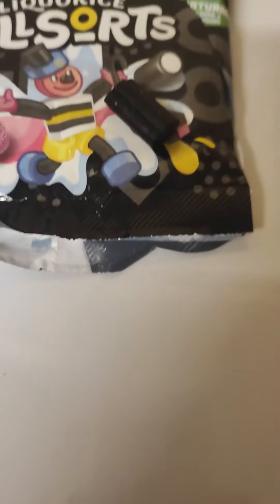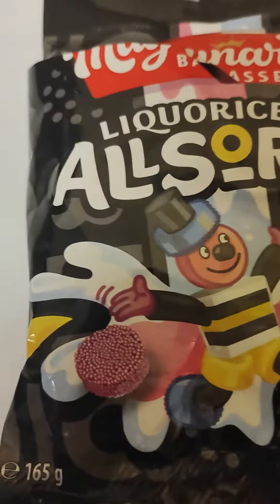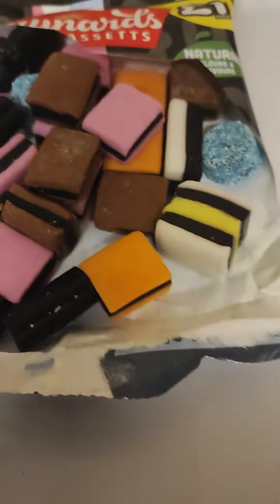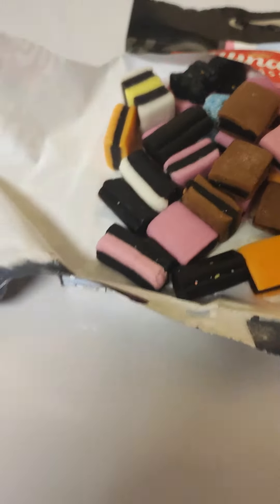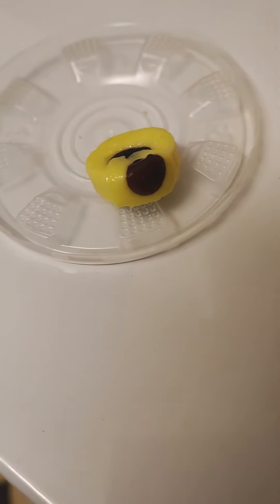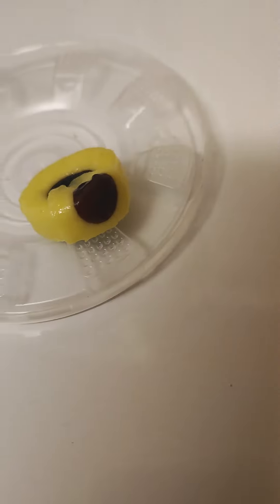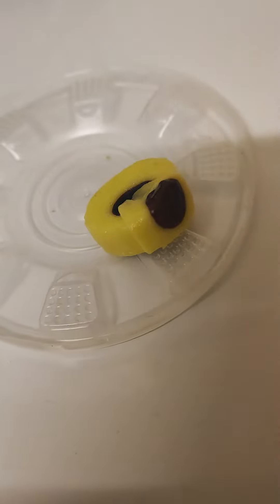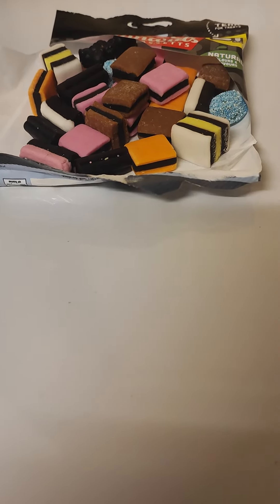Too many in the pack, Licorice Allsorts of squares...wtf ?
Bertie bassets doesn't know how to mix up his sweets...may as well start calling them squares soon. lol.